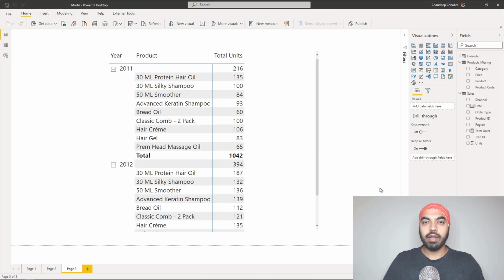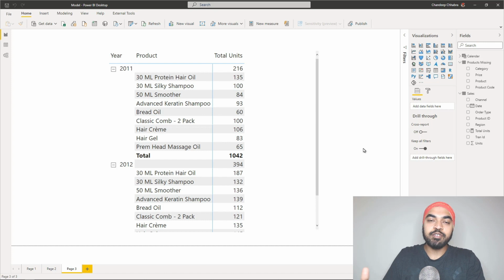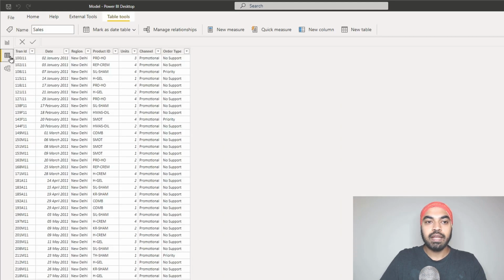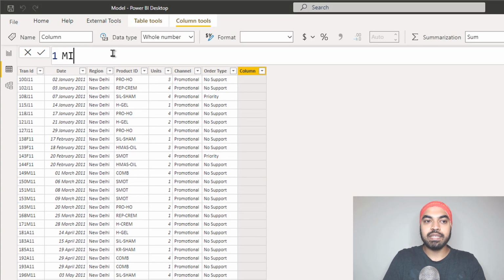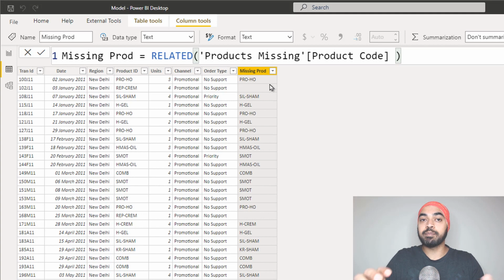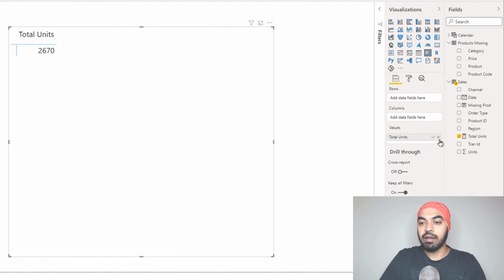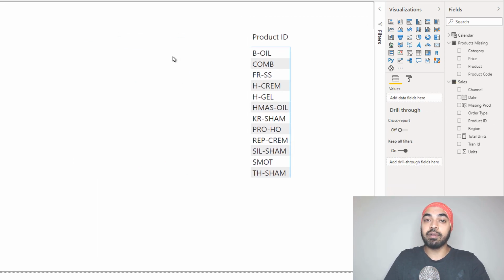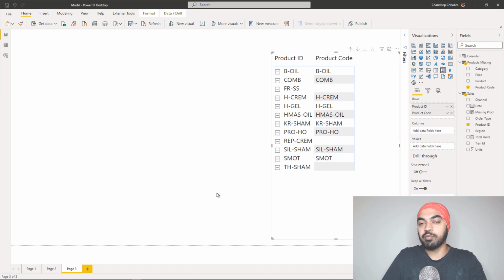Find Missing Data from Lookup Tables - A Trick!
- - - - My Courses - - - -
✔️ Mastering DAX in Power BI -